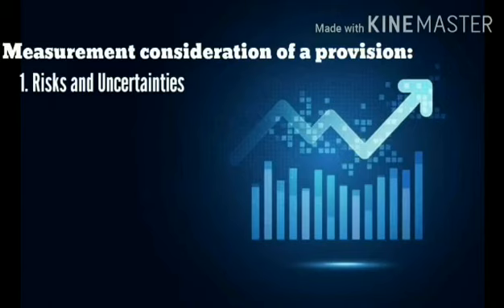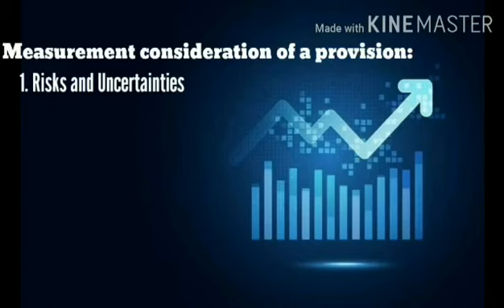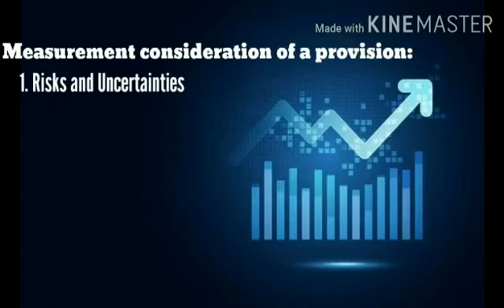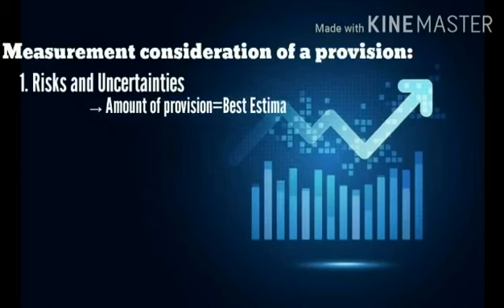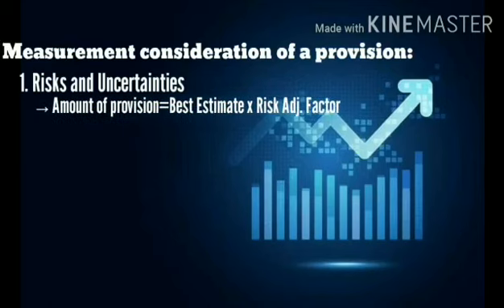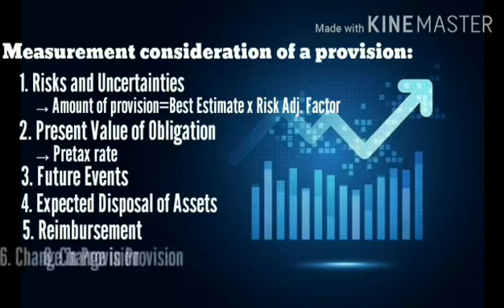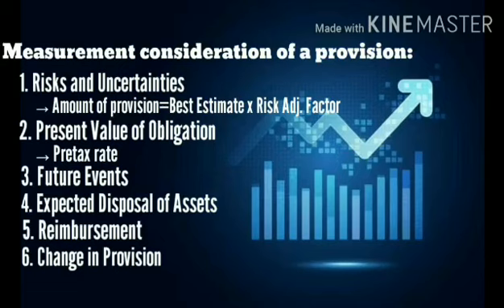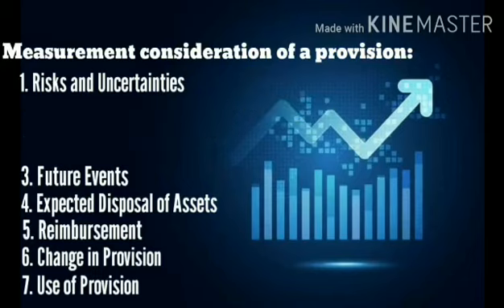Acctg 3B - Chapter 4 (part 3)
Intermediate Accounting II - Provisions and Contingent Liability